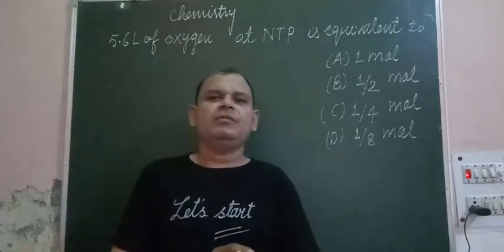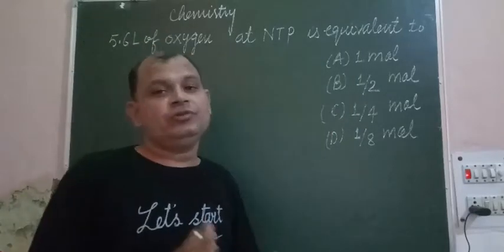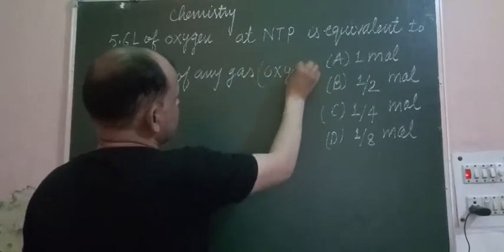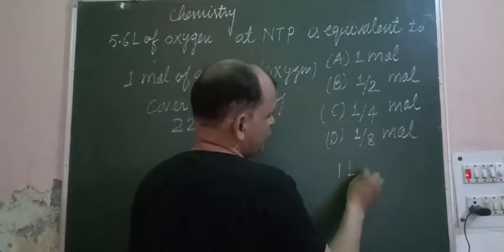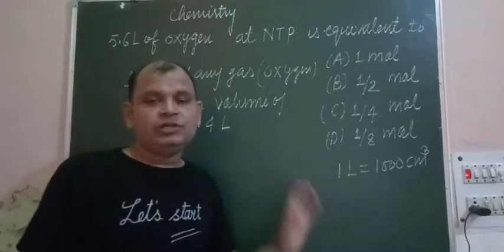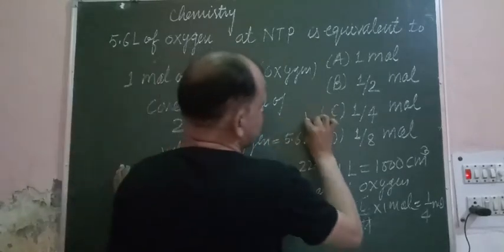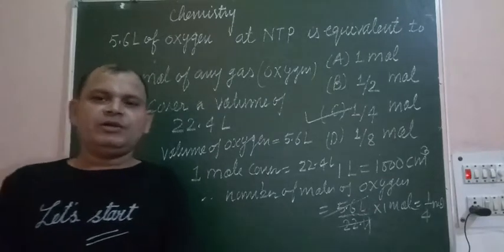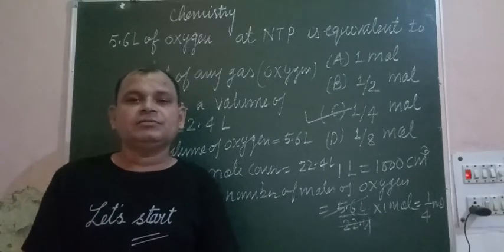5.6 L of oxygen at NTP is equivalent to.... | Mole Concept Problem Solution | neet Chemistry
5.6 L of oxygen at NTP is equivalent to. | Mole Concept Problem Solution | neet Chemistry
NEET Chemistry Problem Solution
mole concept problem
how many volume 1 mole of a gas at ntp
what is the volume of 1 mole of gas
JEE Mains chemistry
neet2022